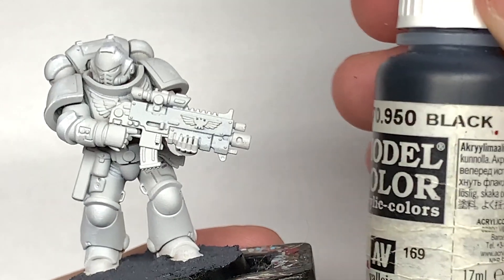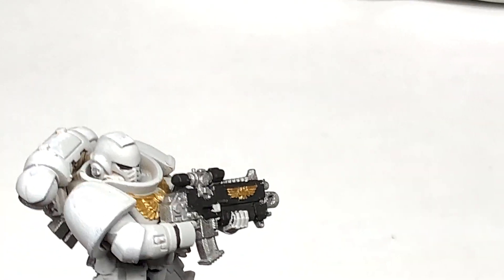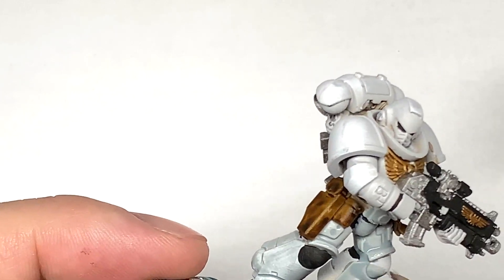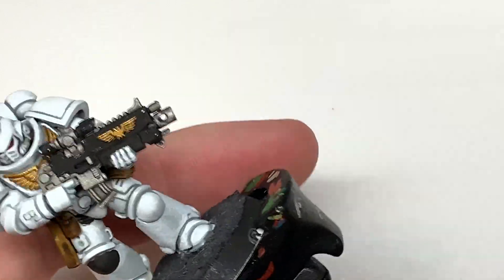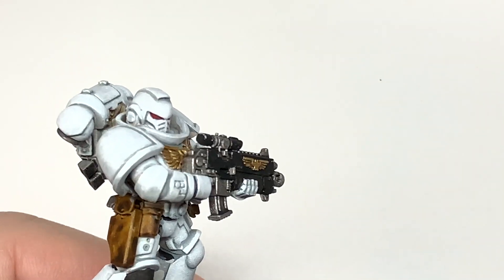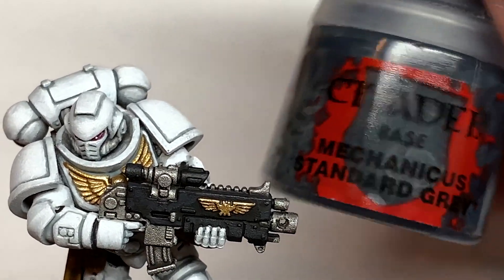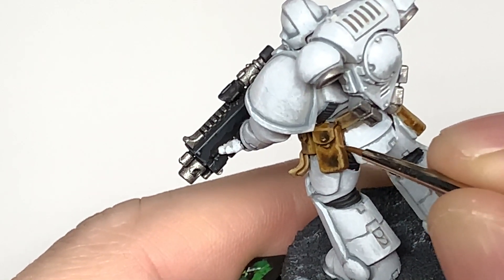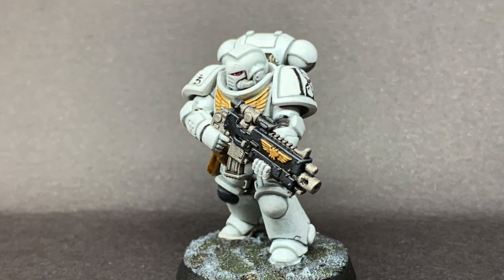How to paint Star Phantoms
In this tutorial I'll be showing how to paint the Star Phantoms Space Marine Chapter. As part of the forces used in the Badab War, it's one step closer to finishing them all off. It's the first whole white space marine I've painted in a long, long time, and picked up a few lessons with this one (hence why I didn't start with the White Scars...). Pin wash in areas you don't need to shade, and only use the Apothecary White across the whole armour on the undersides of the arms, legs, etc.

Paints
Vallejo Black
Vallejo German Grey
Vallejo White